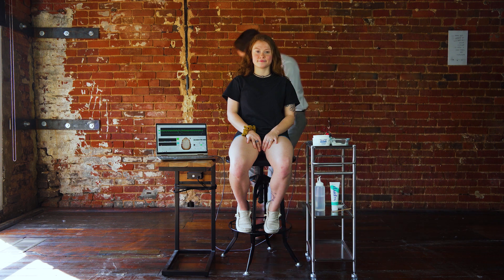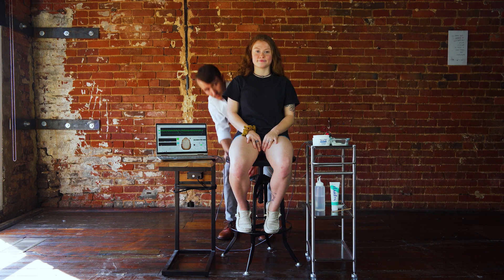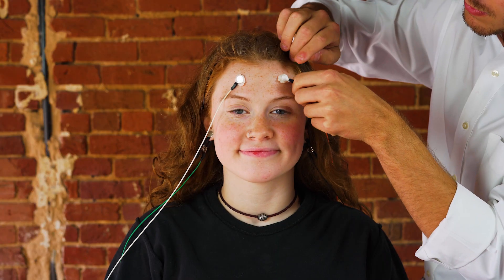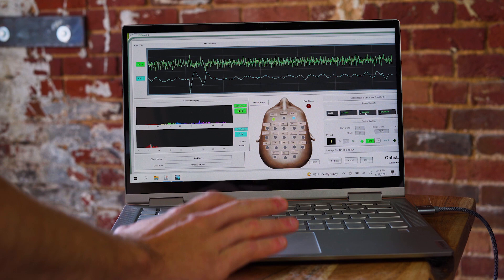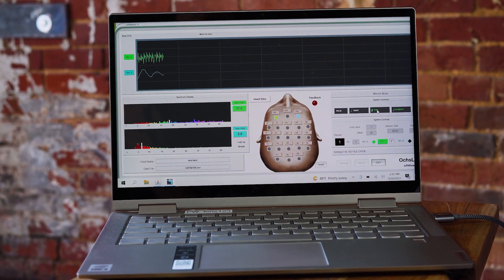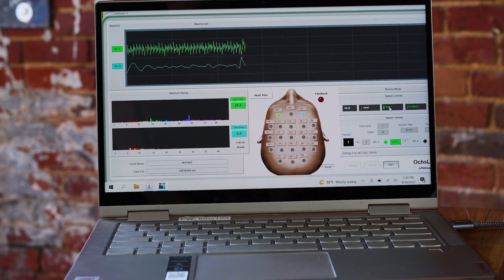What is the Low Energy Neurofeedback System (LENS)?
Learn from LENS technician Will Rickman about LENS neurofeedback.

Book with Will or our other providers